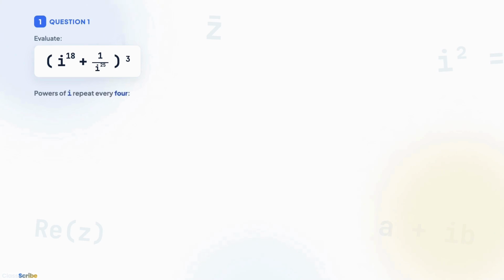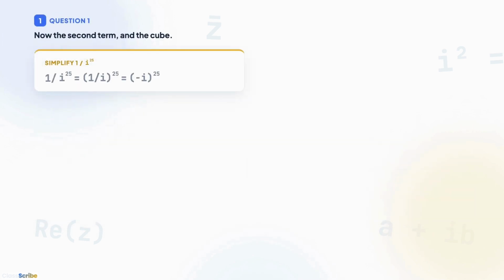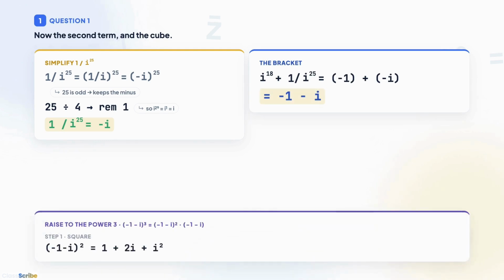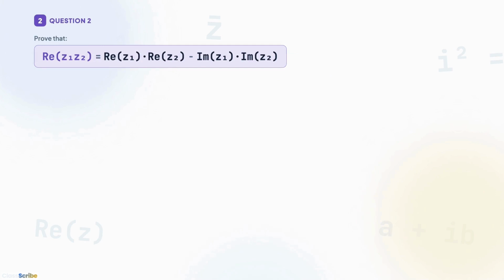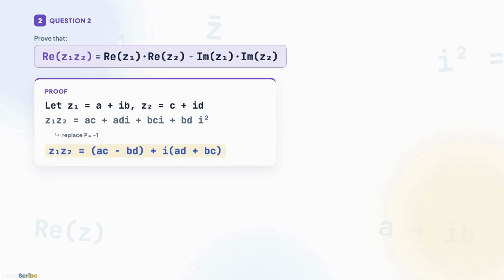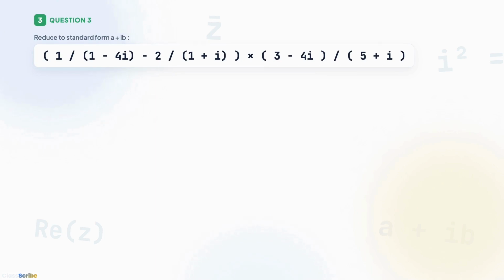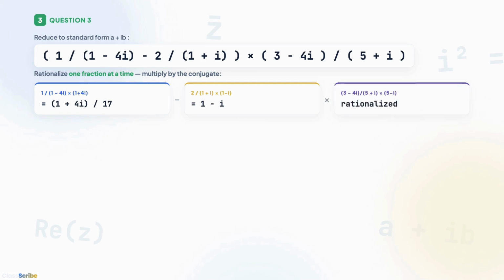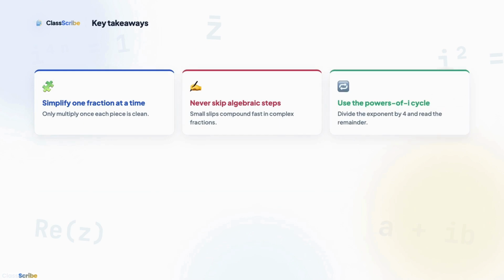Class 11 Maths | Unit 2: Complex Numbers | Solved Problems — Powers of i | Lecture 18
Powers of i repeat in a cycle of four — once you see that, even the ugliest-looking complex number expression collapses quickly.

In this lecture:
• The repeating cycle of powers of i
• Simplifying expressions with high powers of i
• A full worked miscellaneous-exercise problem

Chapter: Complex Numbers and Quadratic Equations — solved problems